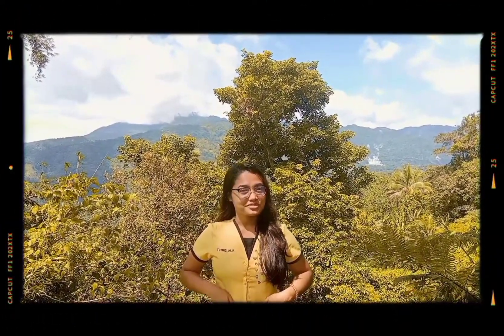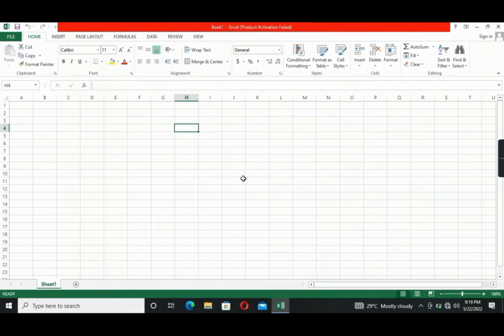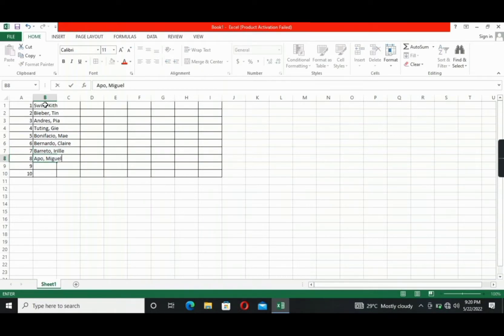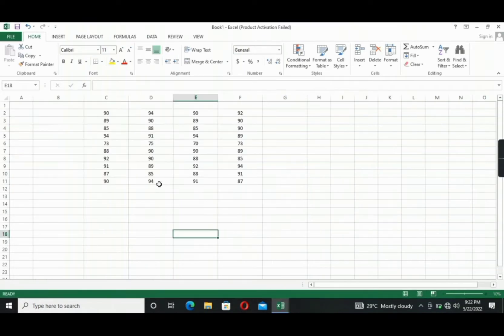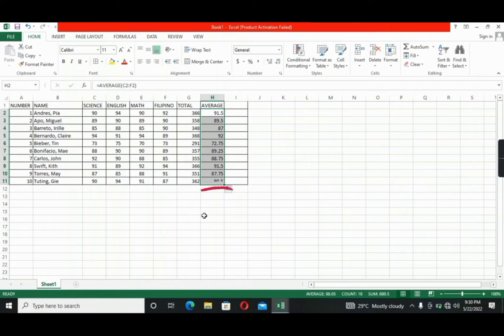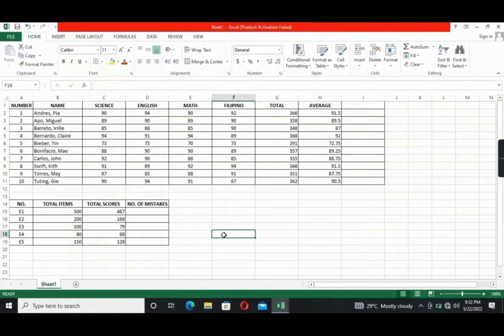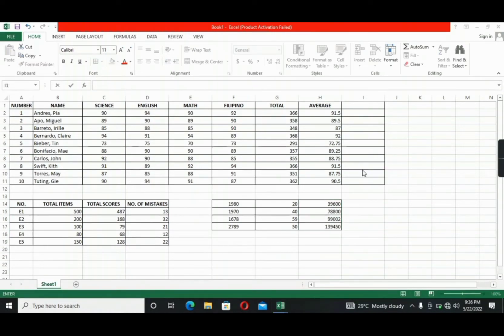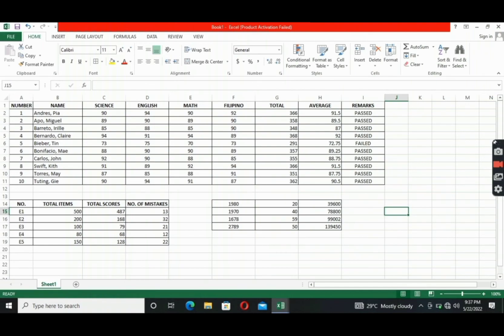Basic Functions, Simple Math for Basic Formulas, and IF Function using Excel 2013 | Tuting, Menche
This video is a tutorial on the Basic Functions, Simple Math for Basic Formulas, and IF Function using Excel 2013. The content of this video will greatly help you, especially to the teachers in computing the scores or grades of their students. As for the students, this will help them in doing a quick computations in their Math related subjects.

Submitted to: Dr. Maria Dolores Paculanang, Ph.D